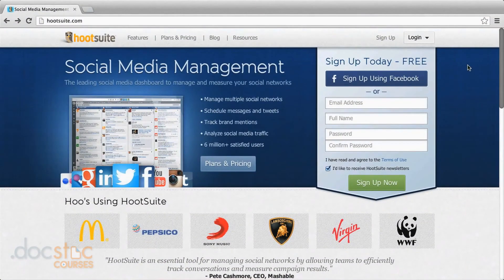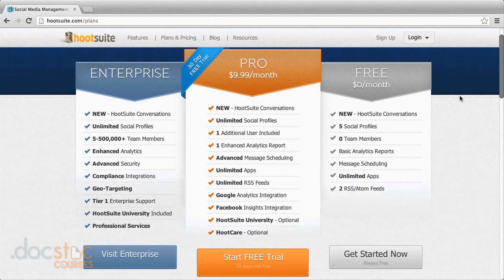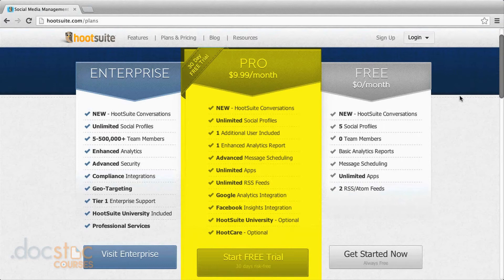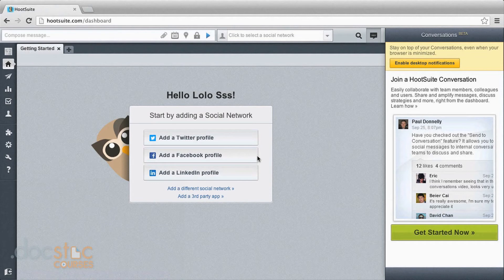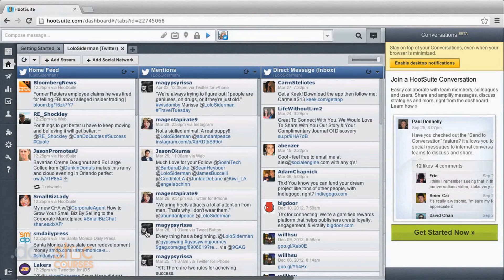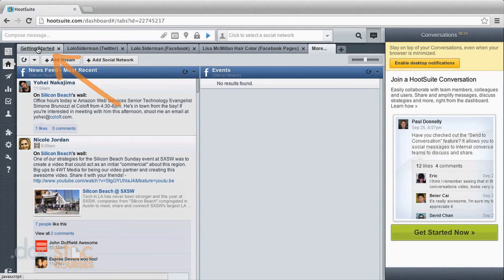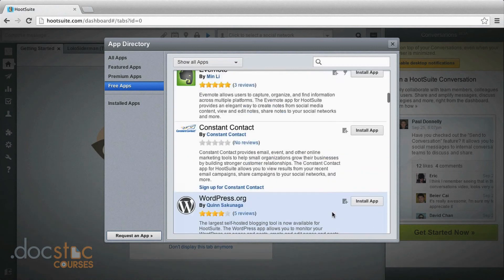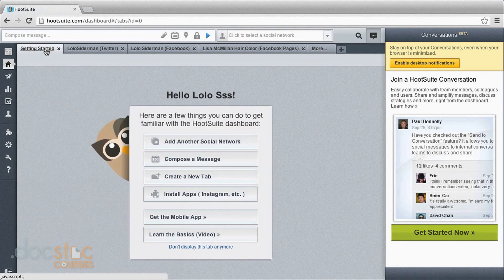Setting Up An Account - Improve Your Social Media Strategy with Hootsuite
Hootsuite is quickly emerging as an essential tool for every single business or person with a social media presence. With Hootsuite you can manage multiple social media sites all in one place, schedule posts for optimal reach and track your analytics and performance. This course, taught by social media expert and Hootsuite representative Lolo Siderman, walks you through everything you need to know to get started.